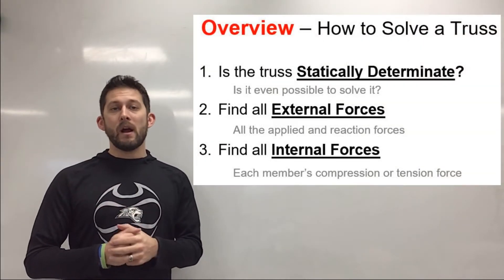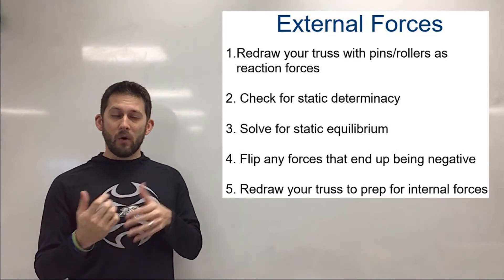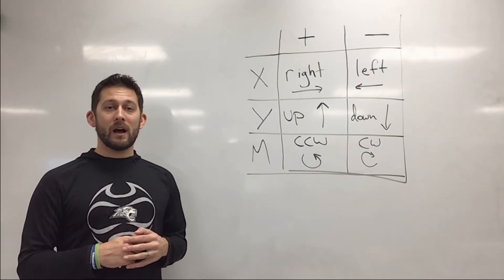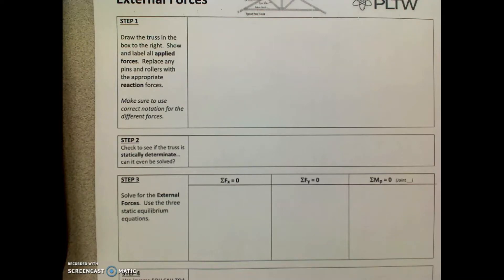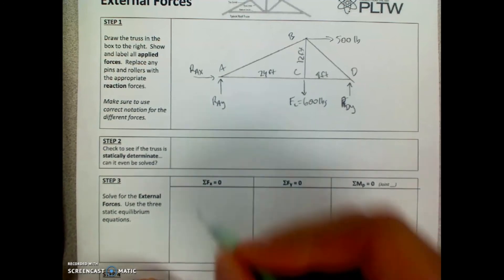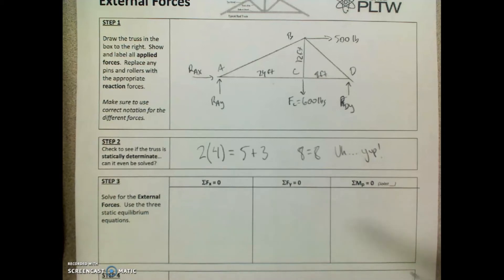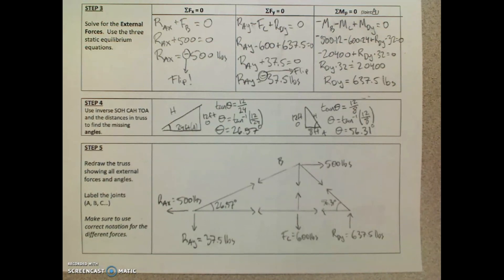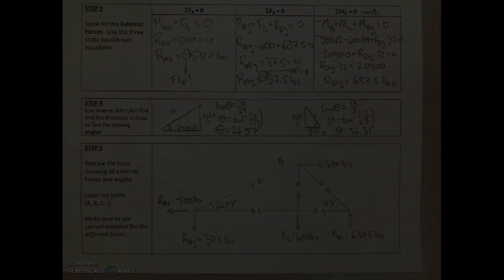Statics 04 - External Forces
Listen. if you didn't know already. moving bridges are not great. Learn how to calculate the magnitude and direction of your reaction forces to maintain static equilibrium.